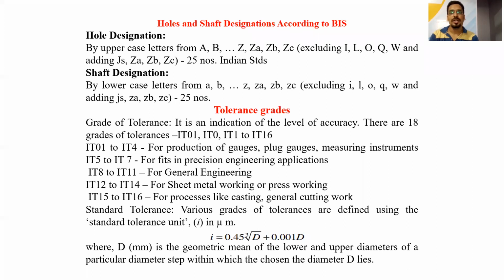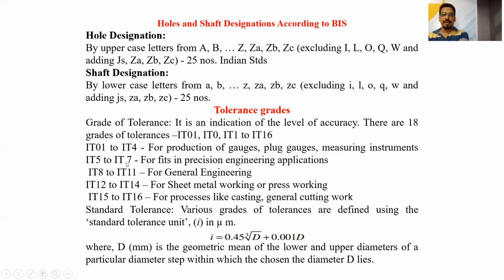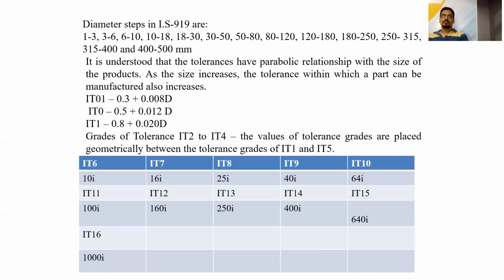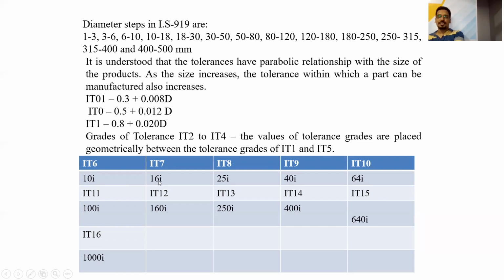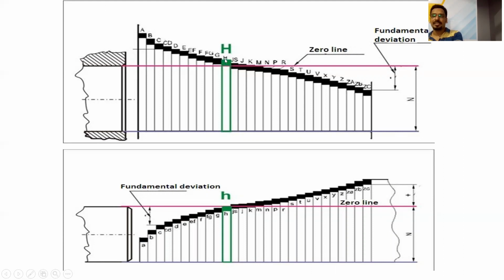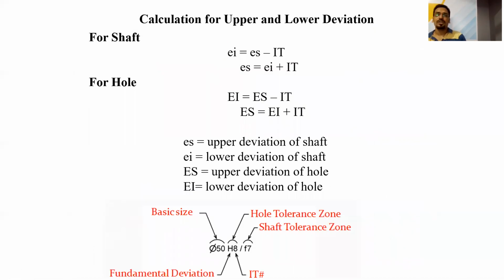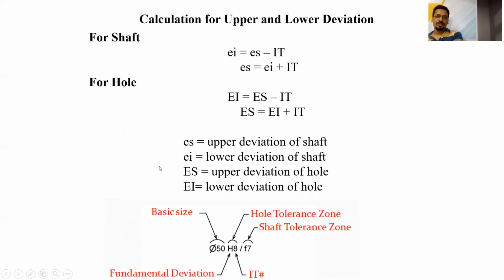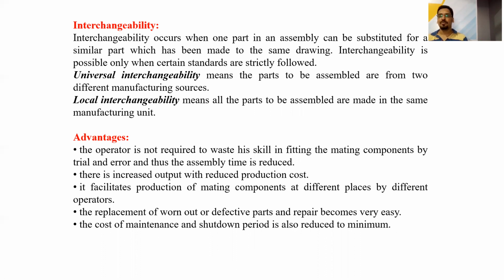Interchangeability |Advantages of Interchangeability